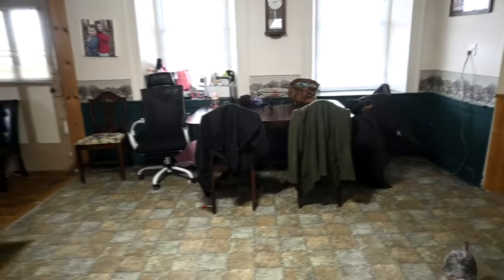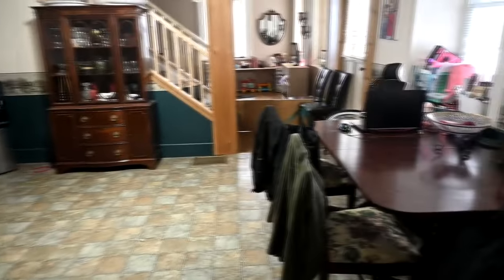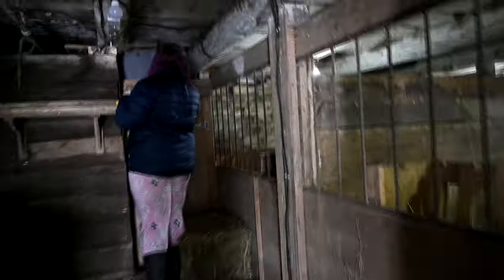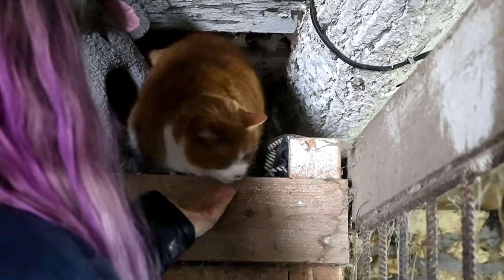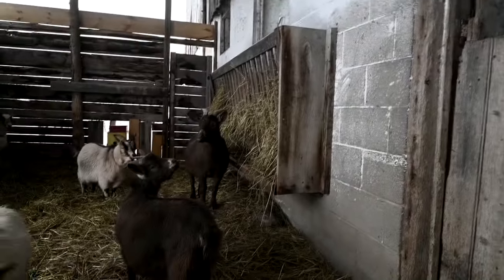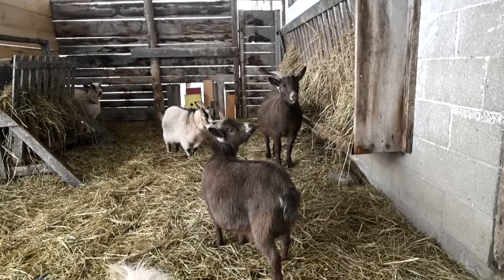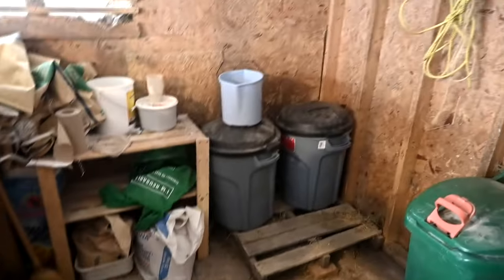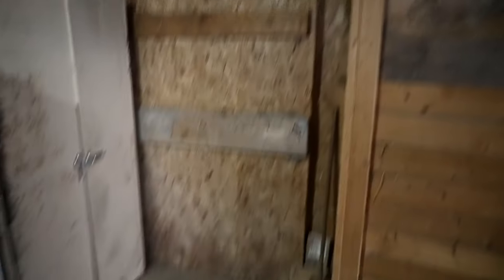Saying Goodbye To Another Beloved Pet!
DaybyDayVlogs
110 North Front Street - A3,
Suite #213
Belleville, Ontario, K8P 0A6
Canada